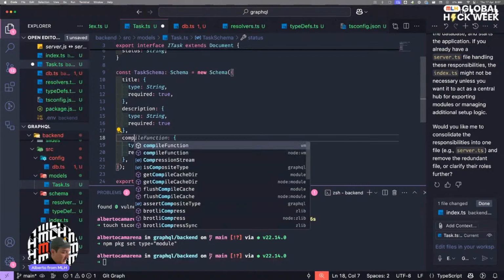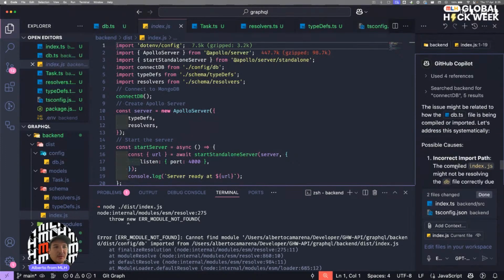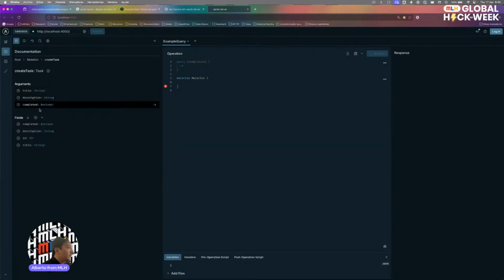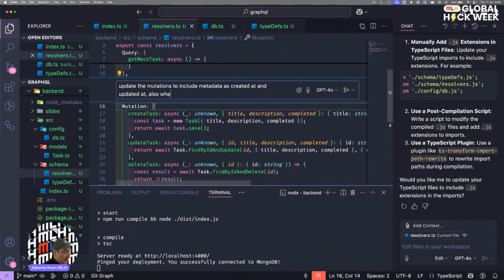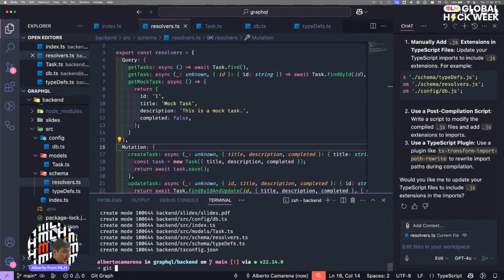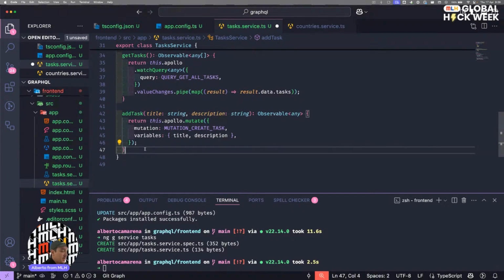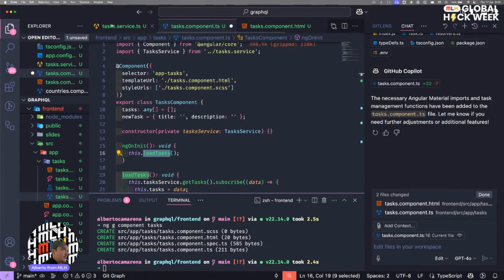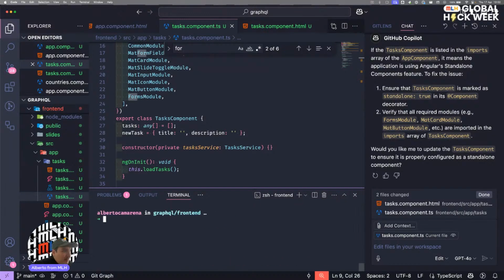GHW API Week - Intro to GraphQL Part 3